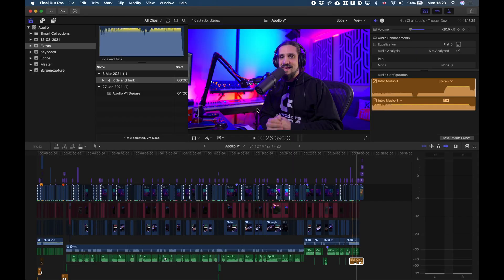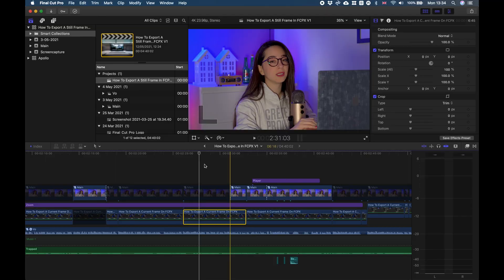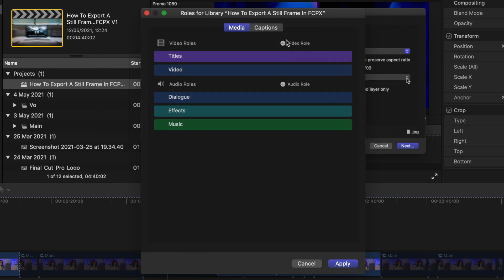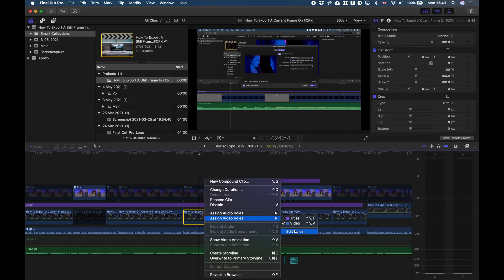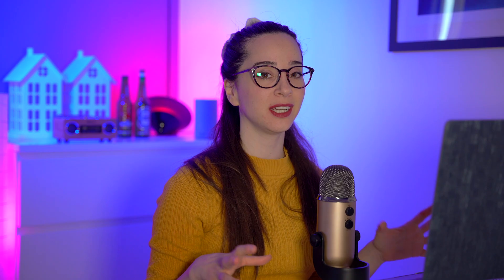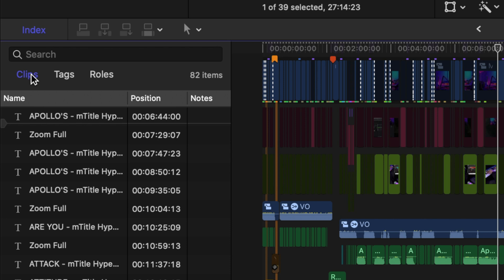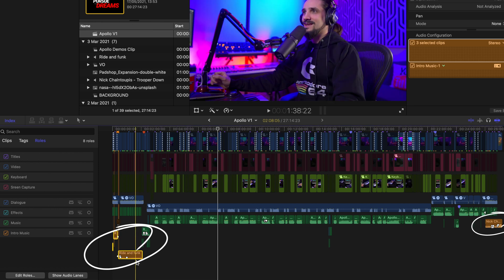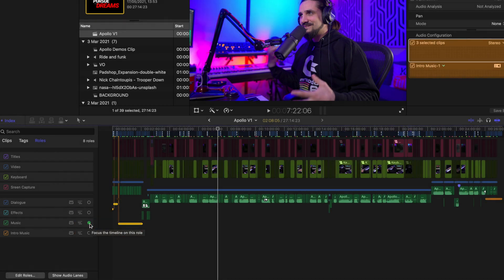Roles In FCPX Explained | Part 1 🖥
Hello everyone,
In today's video, we are going to talk about using roles in Final Cut Pro when editing your videos. I use roles when I edit complicated and long projects as this feature helps you to keep your timeline under control! Starting with the basics, we are going to talk about how to apply roles to your material when importing your files, how to apply roles at a later stage of your editing on your browser and timeline as well as how to control the roles through the index!

And as always here are the time stamps you need to navigate through the video 😉
00:00 Intro
01:31 How To Assign Roles When Importing Your Audio Files
02:52 Assign Roles On The Timeline
03:40 How To Create Custom Roles
07:31 Controlling Roles Through The Index